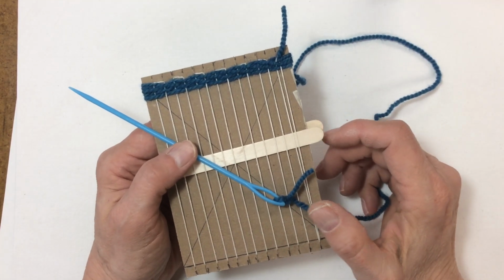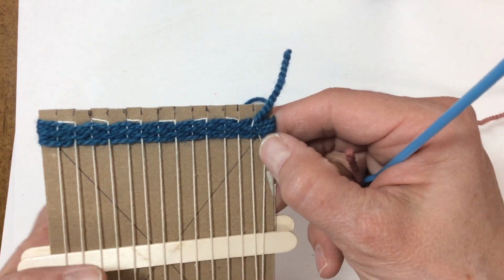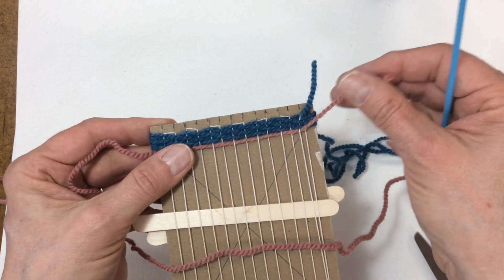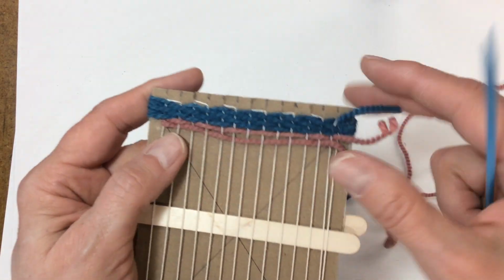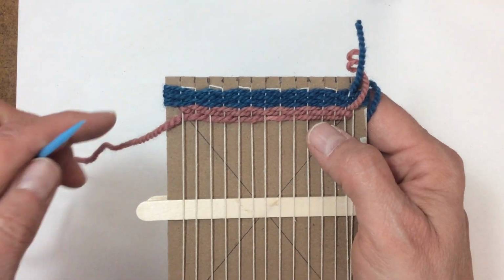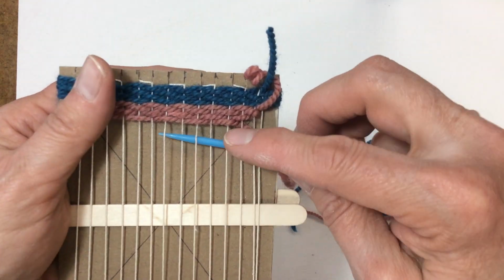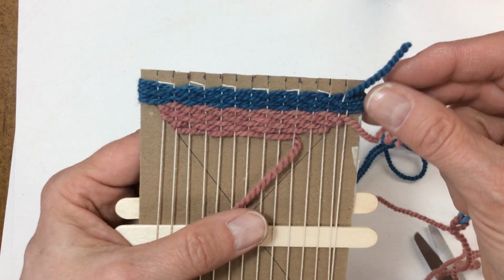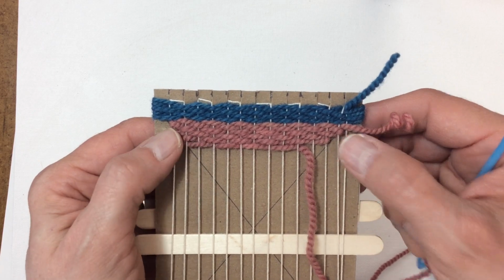7 Dovetail Part 1